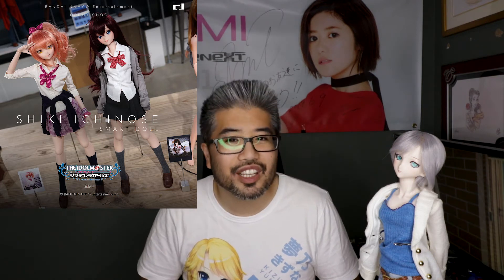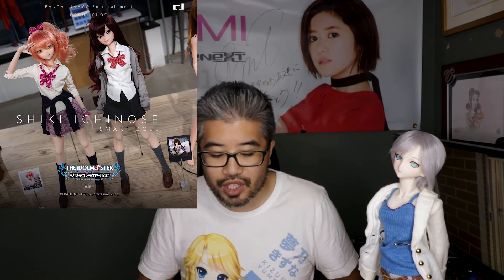3 Minute Thursday! 9/26/19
Welcome to 3 Minute Thursday, Season 3, where I give you some of the most up to date info that I found interesting. The rest of 2019's videos will be a lot longer than usual as I'm trying out something new.

I also do not own any of the images portrayed in this video.  All Images were borrowed from either their respective websites or twitter.